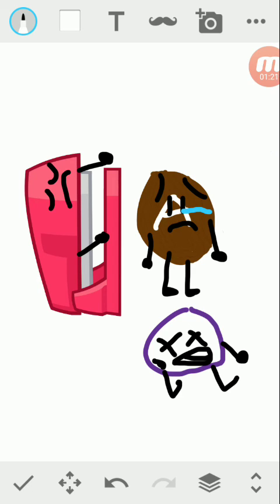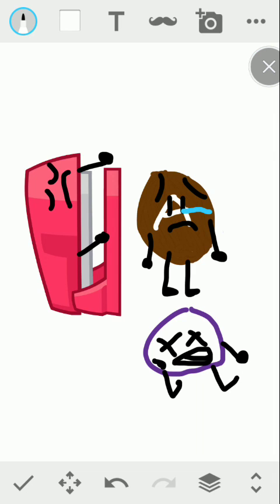A sad and hartbraking video 😭😭😭😭